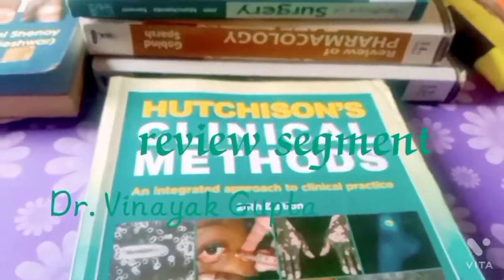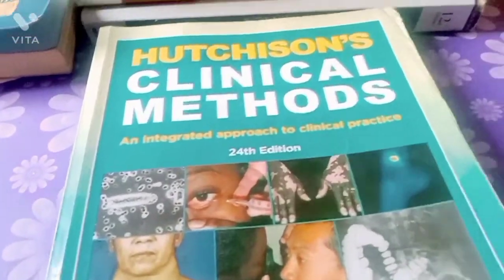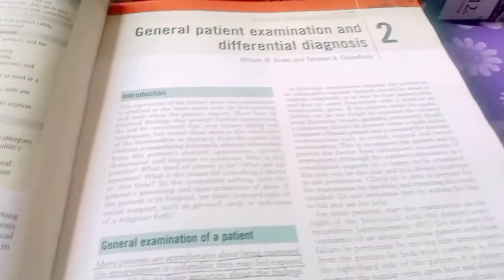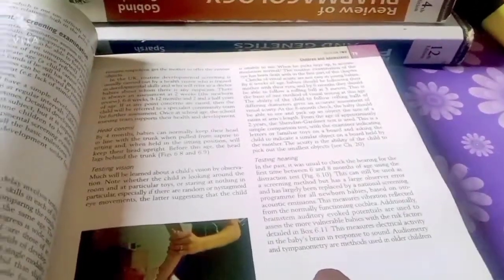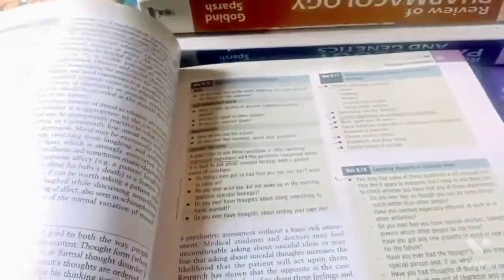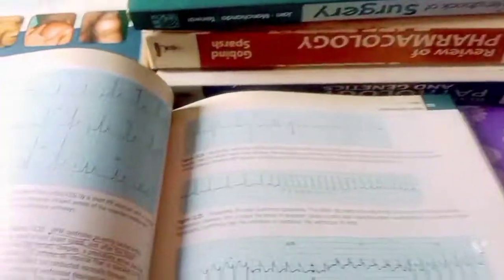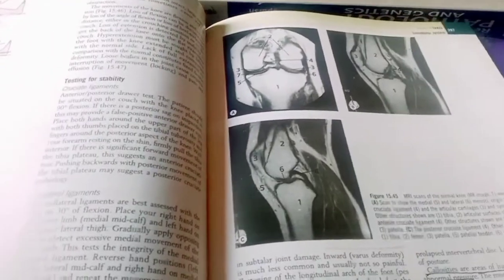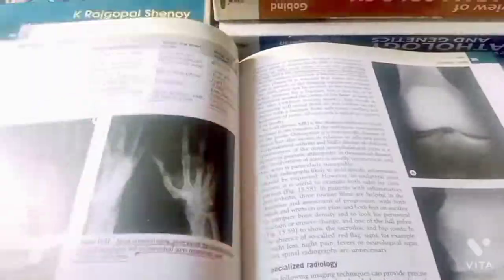Hutchinson Clinical method book review